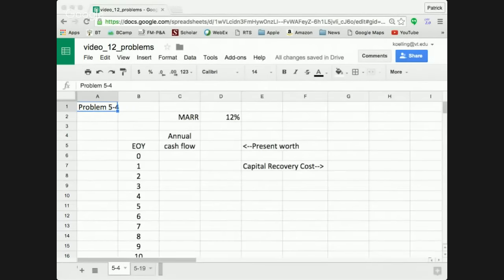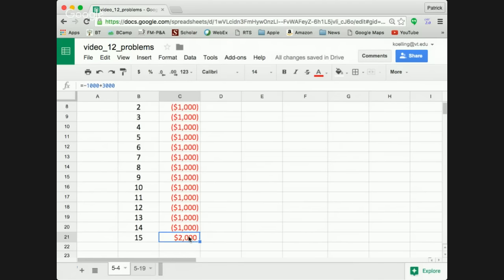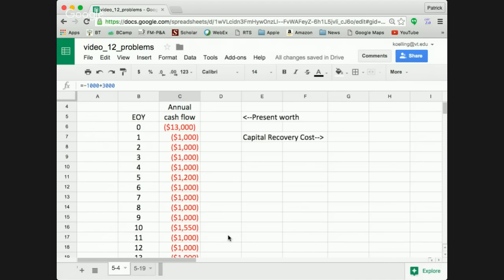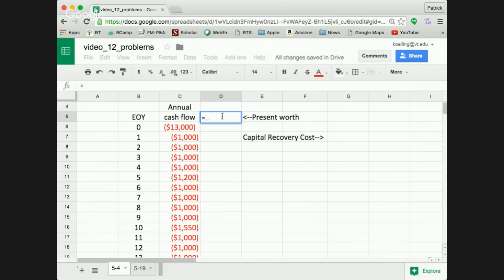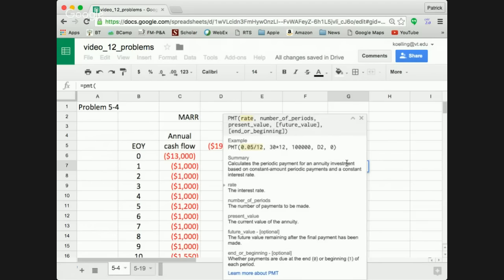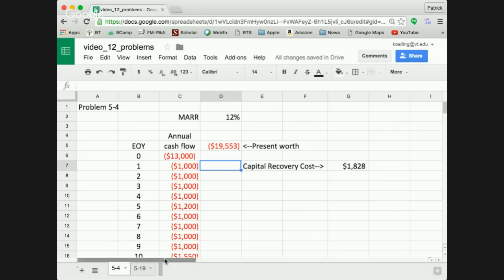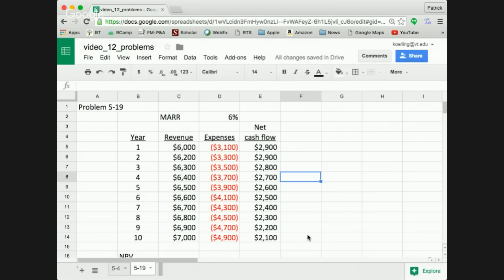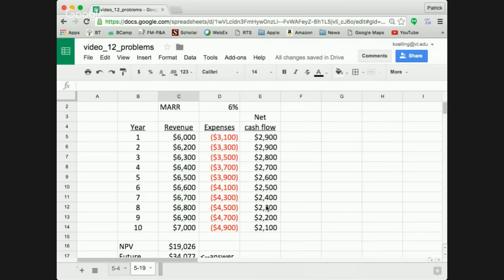Video #12--analyzing a single alternative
This video discusses the application of engineering economy tools to analyzing a single investment.